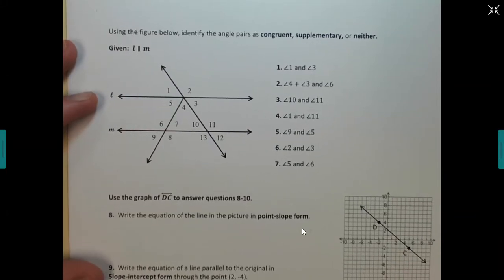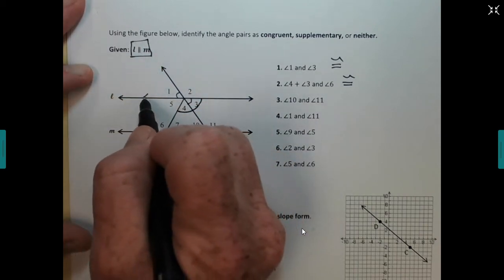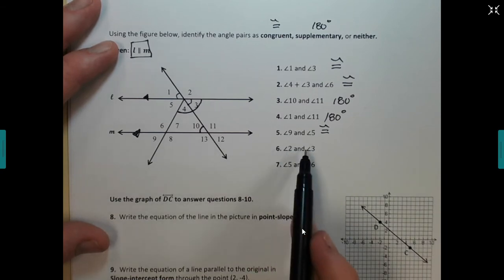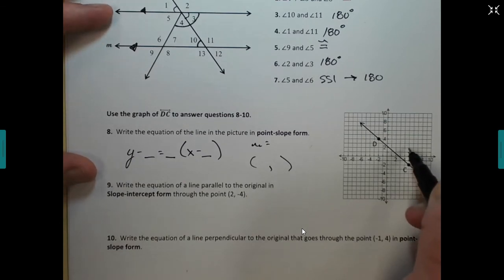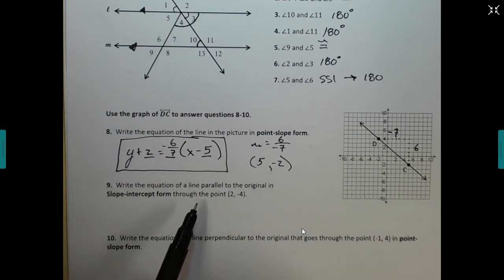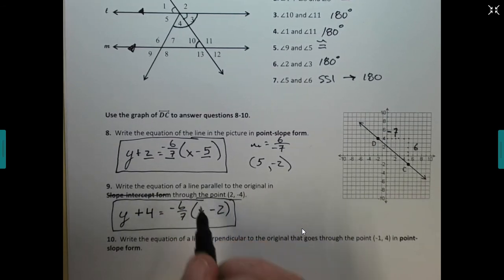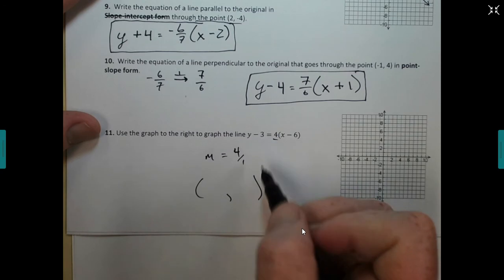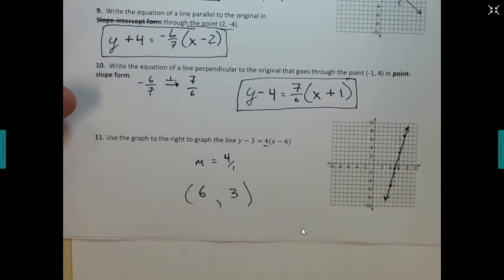Review - Parallel and Perp. Lines - Page 2: Oct 5, 2020 2:33 PM